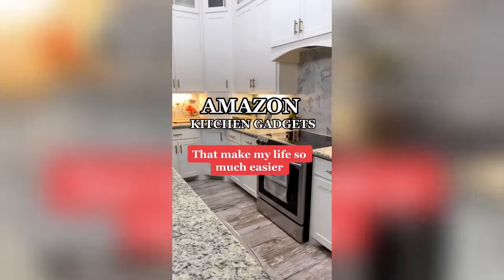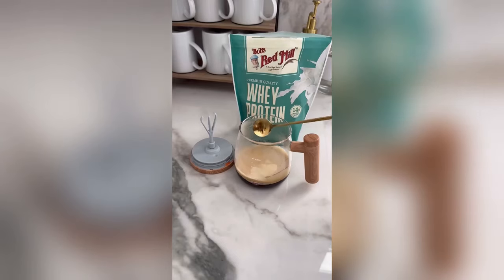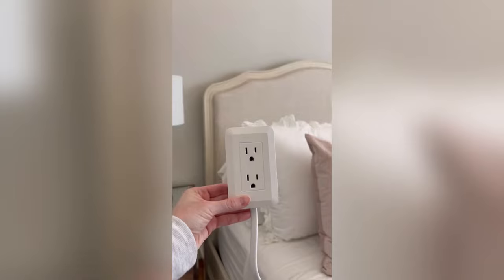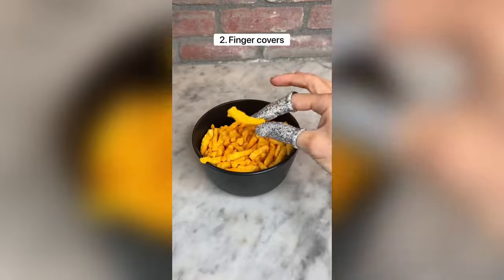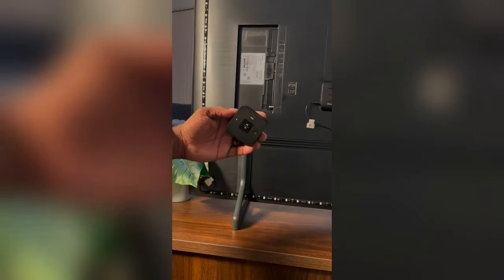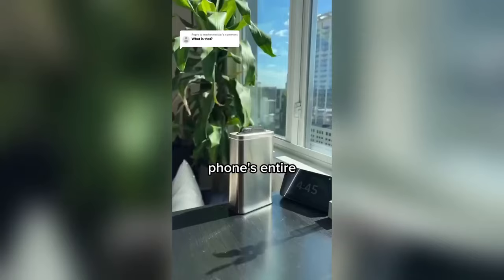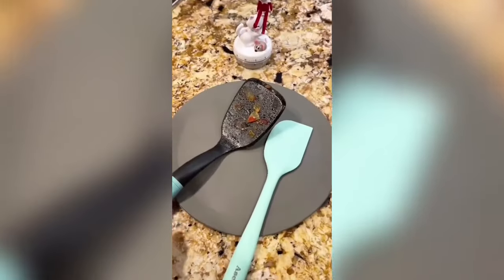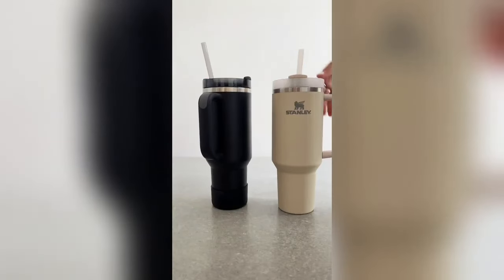*BEST* Amazon Must Haves You Need for 2024 - TikTok Compilations # 2